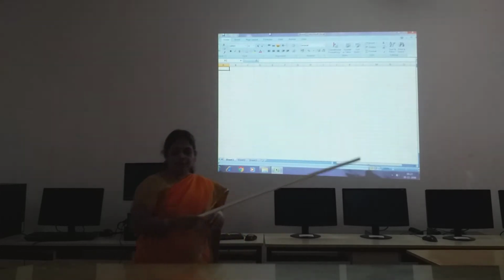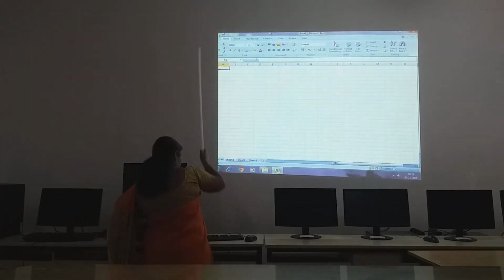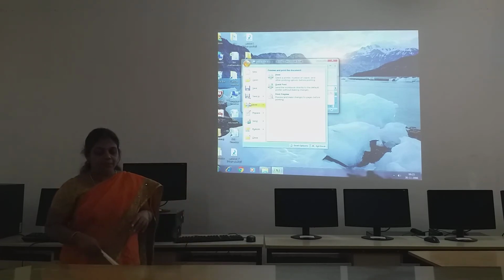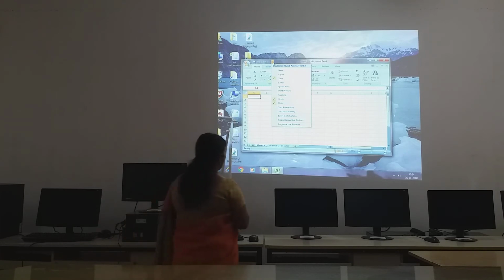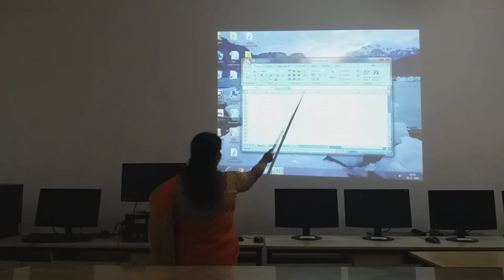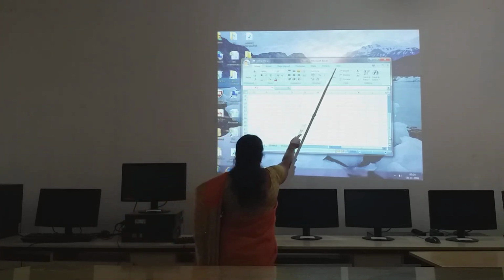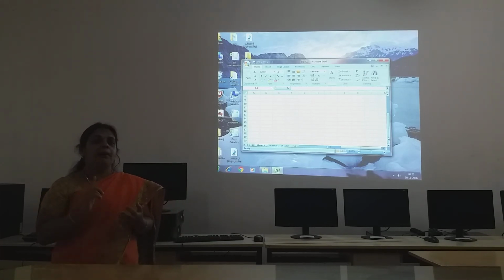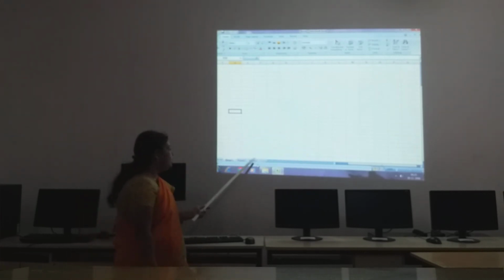VPS | 5th standard | Computer science | Period 347